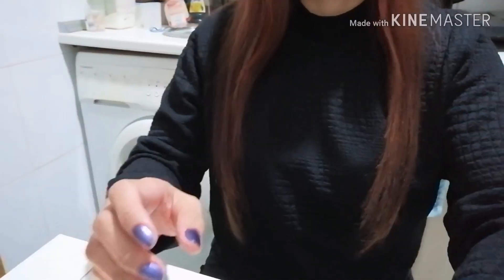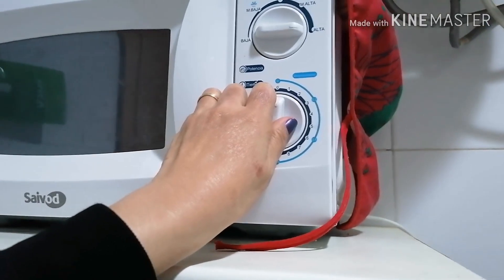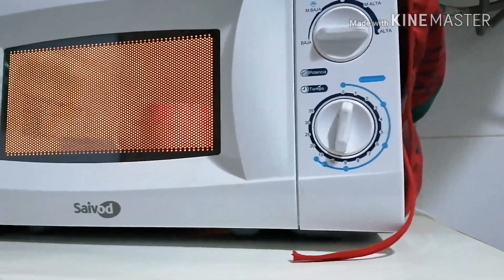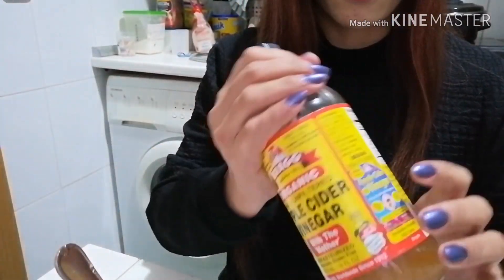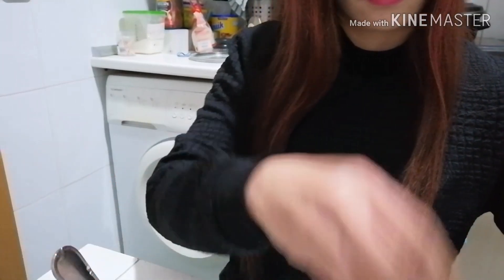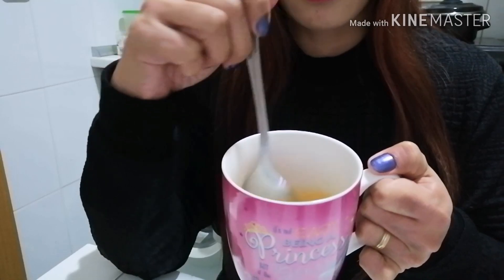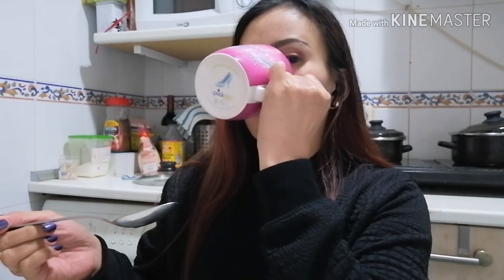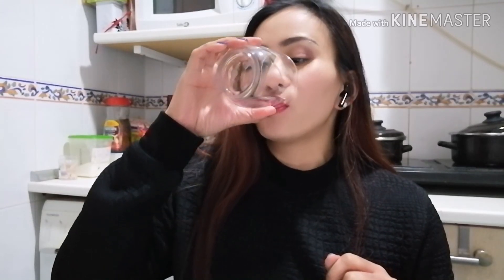Walang Gastos, Mabisang pampapayat | Paano pumayat ng mabilis | Bragg Apple Cider Vinegar at Honey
Sa video na ito ipapakita ko sa inyo kung paano ko iniinom ang Apple Cider Vinegar.

No gastos diet para sa weight loss
Paano pumayat ng mabilis using apple cider vinegar and Honey
Mabisang pampapayat
Walang Gastos
nakakatanggal ng bilbil

paano pumayat ng walang exercise?
garcinia Cambogia
paano pumayat
how to lose weight
fitspiration mom
no rice diet
intermitent diet
no more belly fat
how to lose belly fat?
bragg apple cider vinegar
paano pumayat ng walang iniinom na
How to lose weight fast?
paano pumayat?
paano pumayat ng mabilis?